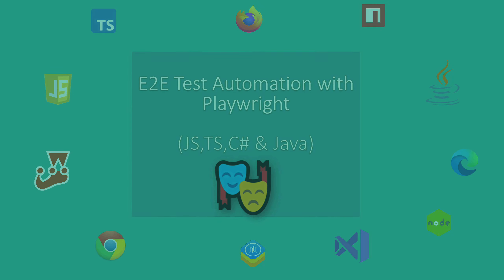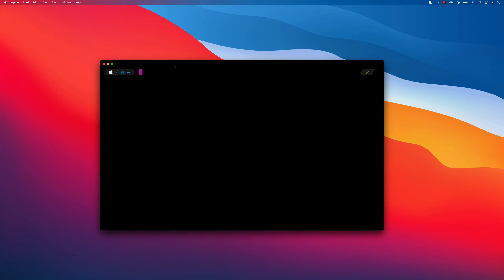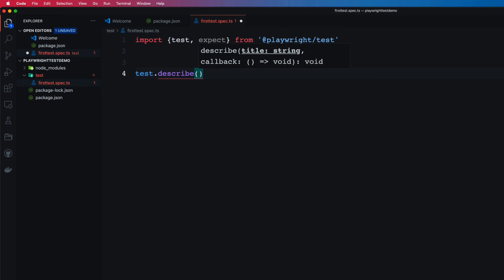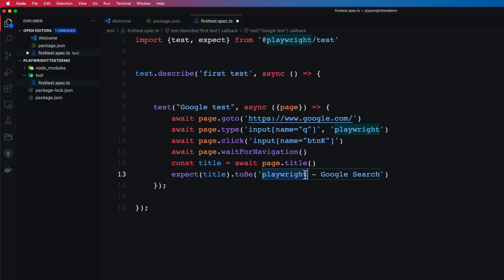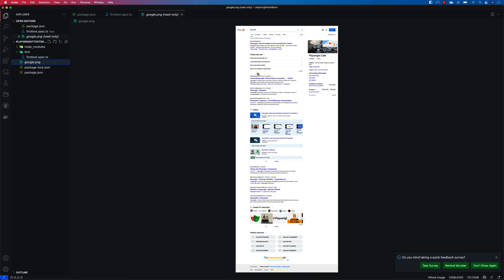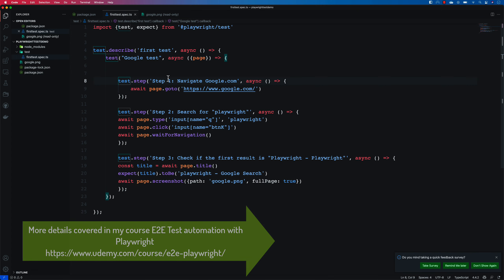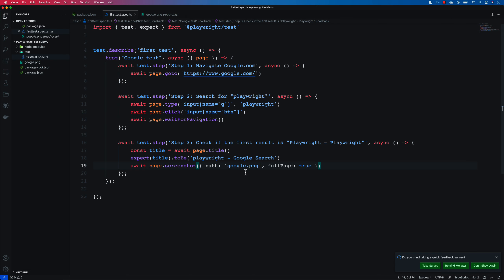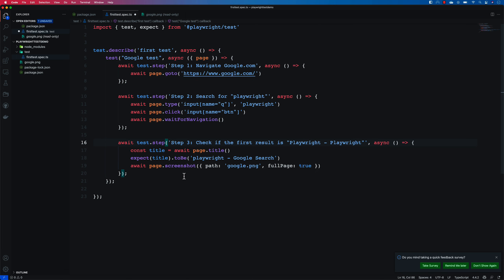Understanding Playwright Test Runner and coding with GitHub Copilot (AI Powered ⚡️)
In this video, we will understand the all-new Playwright Test Runner and will also check out the buddy coder GitHub Copilot in action while writing Playwright test codes

This video briefly touches some of the points on
1. Playwright Test Runner
2. Playwright Test Annotations
3. Running test in Headful and Headless mode
4. Running tests in different browsers
5. Retrying failed tests with timeouts